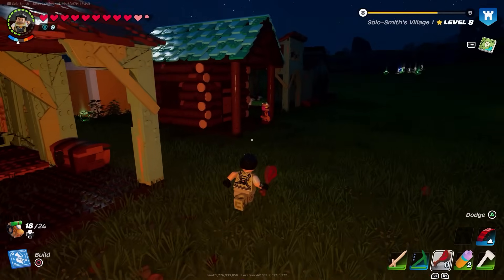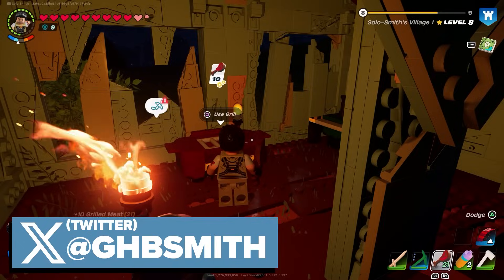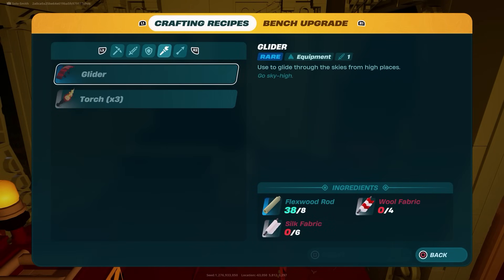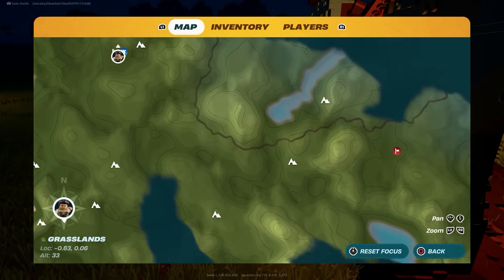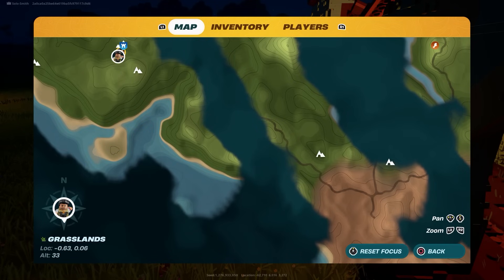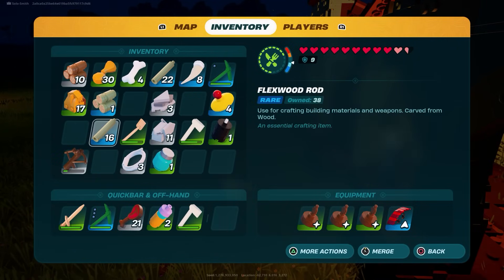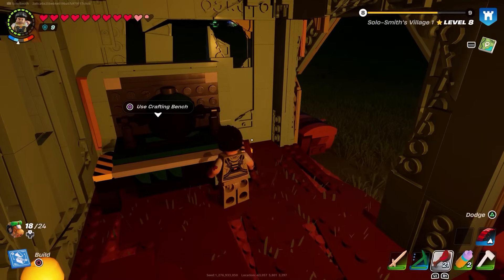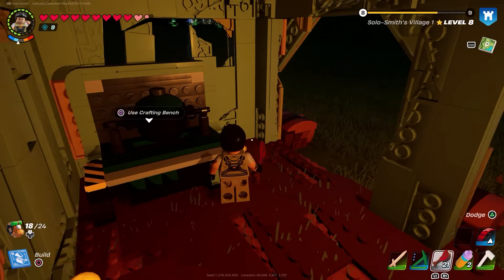How To Unlock The Glider In LEGO Fortnite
In this video we explain How To Unlock The Glider In LEGO Fortnite